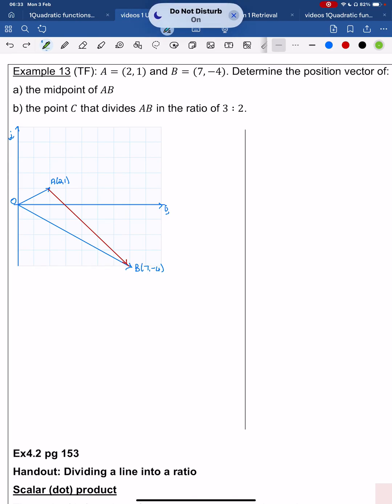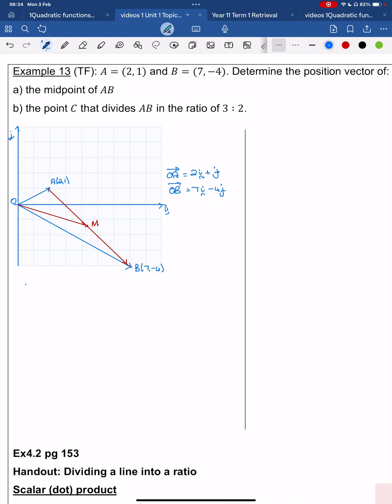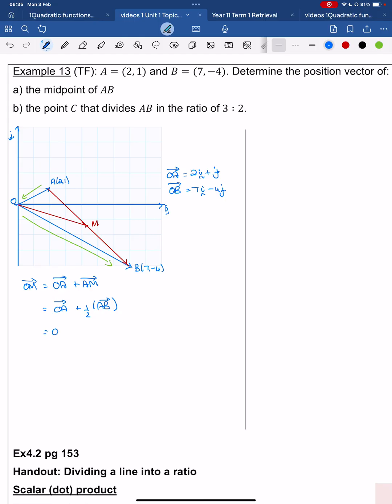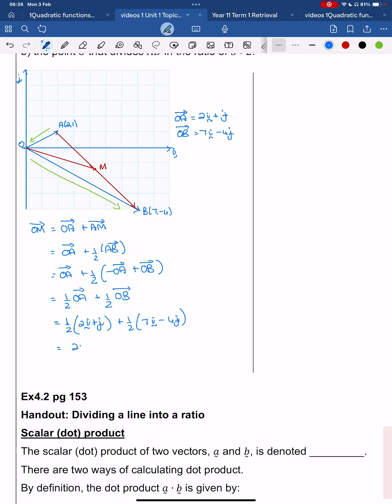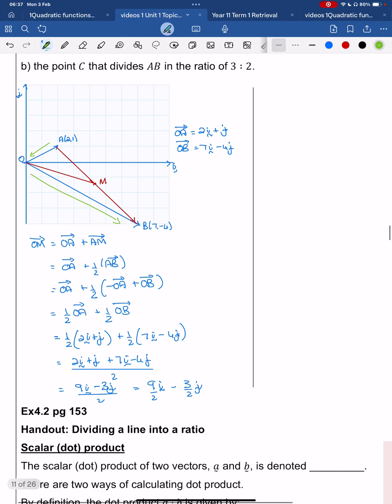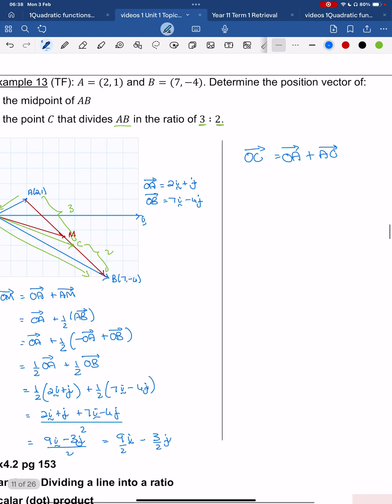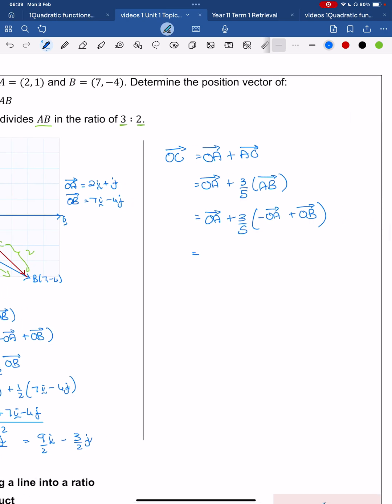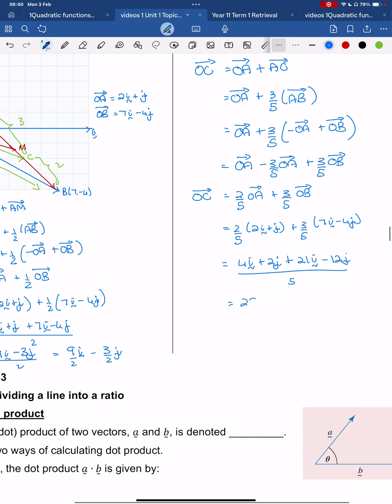SM U1 T3 VECTORS IN THE PLANE EG13